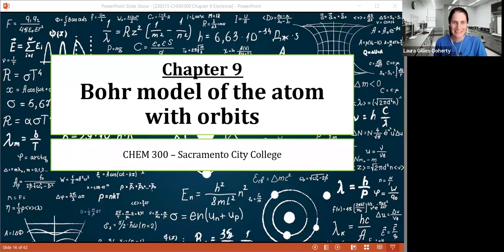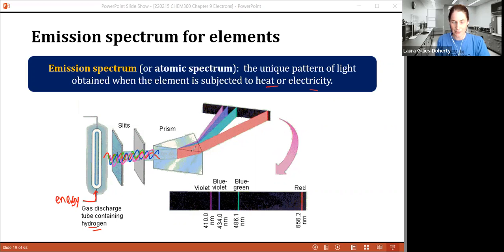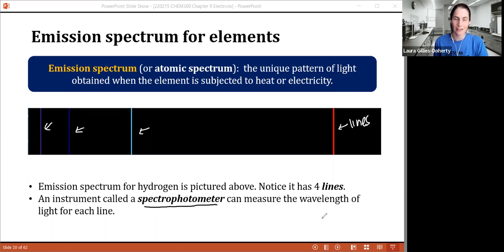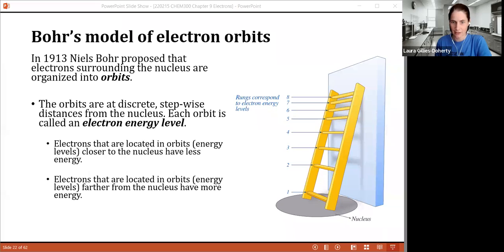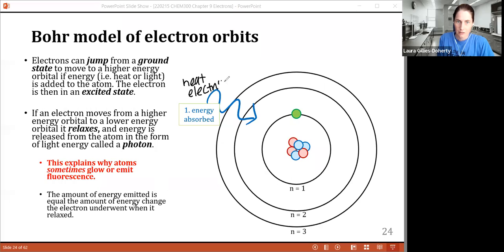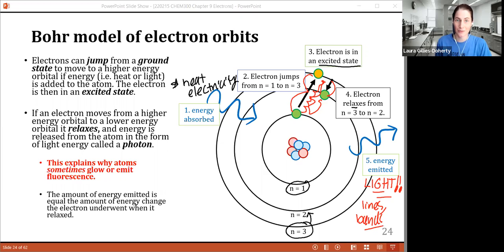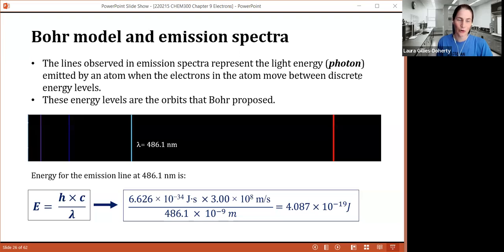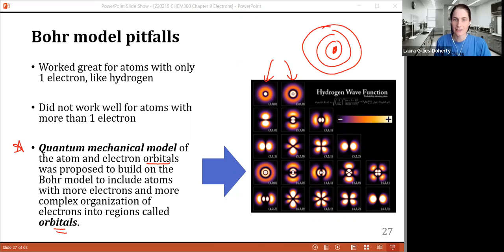CHEM300 Ch 9 03 Bohr model of the atom with orbits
Discussion of atomic emission spectra and the Bohr mode of the atom, and how the experimental (atomic emission spectra) and theoretical (Bohr model) are related.